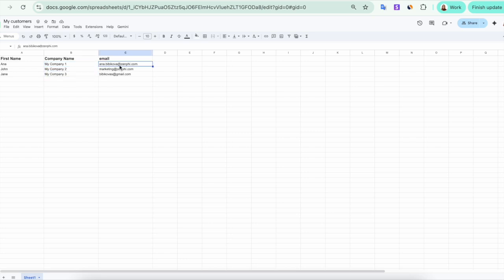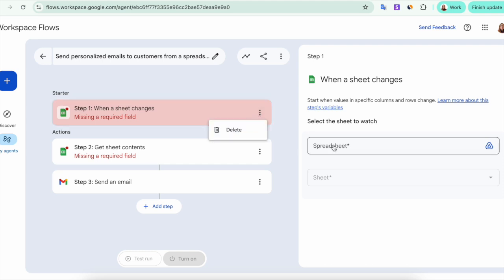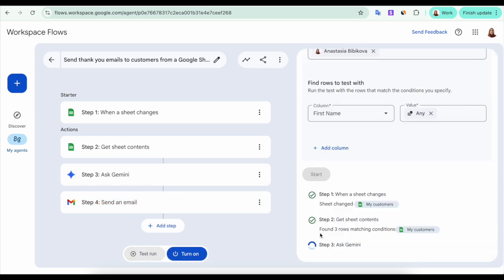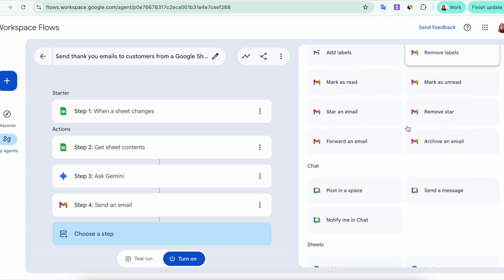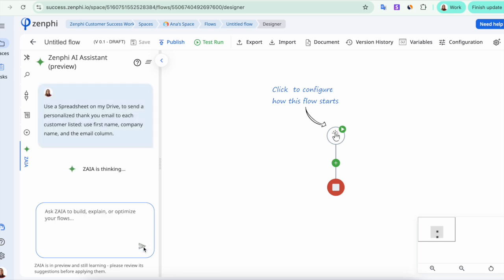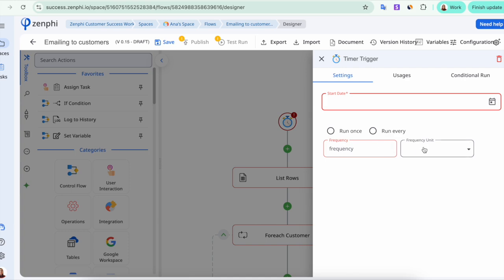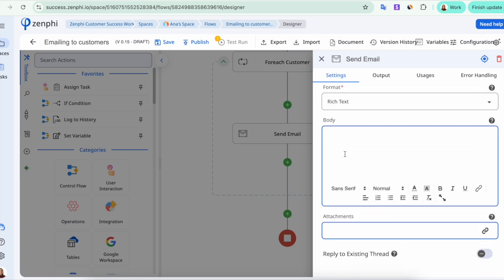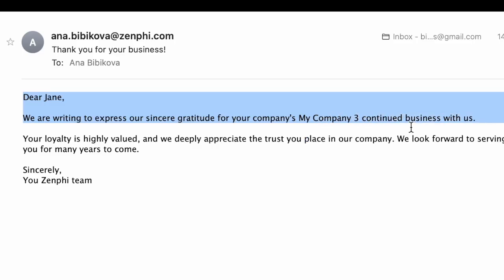Google Workspace Studio (Former Flows) Automation Test: Can It Handle Loops?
Can Google Workspace Studio (former Google Workspace Flows) automate workflows that require loops — like processing multiple rows, files, or records?
In this video, we run a real automation test to see whether Flows can handle one of the most essential workflow patterns: looping through lists.
We start with a simple use case — processing a list of items stored in a Google Sheet — and show what happens when you try to build this automation in Google Workspace Studio.

Then we recreate the exact same workflow in Zenphi to see whether it performs any differently.

Why loops matter
Loops are a core building block for real-world automations, including:
— Processing multiple spreadsheet rows
— Handling records in bulk (inventory, approvals, tasks, cases)
— Iterating through Drive files or folders
— Running batch operations for HR, Finance, Sales, or Operations
— Applying the same action to all items in a dataset

These are essential across any organization!

What you’ll see in this video:
1) How Workspace Studio builds the automation
2) What happens when it tries to process multiple records
3) Why loops are critical for organizational workflows
4) How the same workflow runs in Zenphi from start to finish